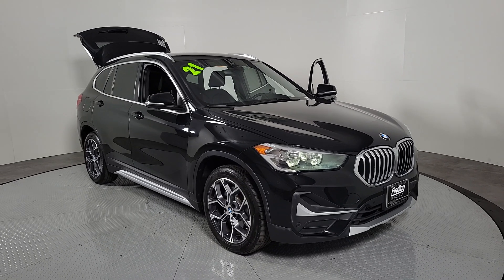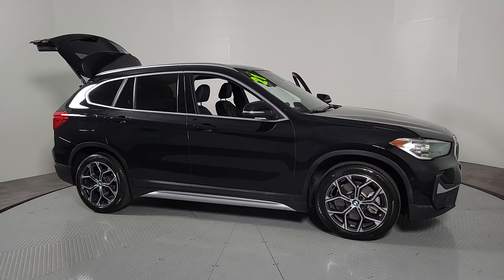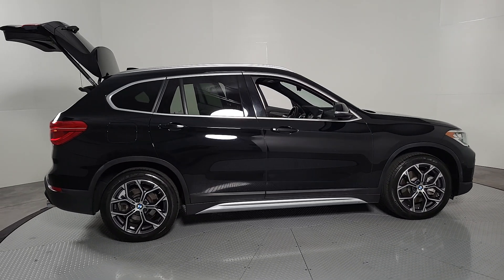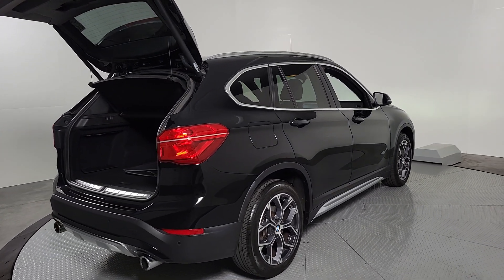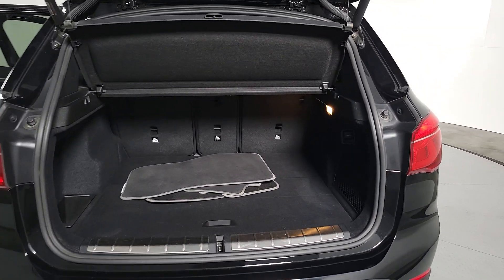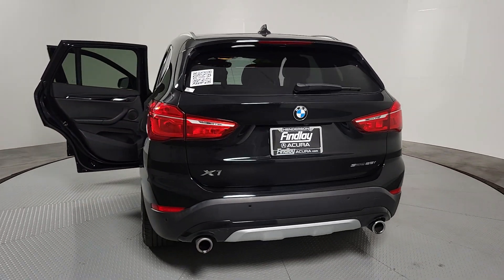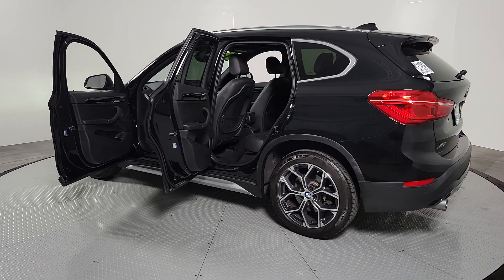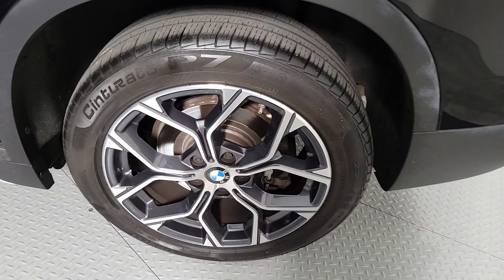2021 BMW X1 sDrive28i Henderson NV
Pre-Owned 2021 BMW X1 sDrive28i available at Findlay Acura located in 315 Auto Mall Dr,, Henderson, NV, 89014.
Stock#: A4856 - VIN#: WBXJG7C07M5T35563

Servicing the Henderson area.

Take a moment to check out the  2021  BMW X1.  The X1 harnesses the power of  world-class engineering to deliver performance, luxurious comfort, the latest in safety features, and rugged can-do attitude. These are just some of the great options this vehicle comes with: Apple Carplay®/Android Auto®, Pre-Collision System, Navigation System, Power Passenger Seat, Lane Keeping Assist, Heated Mirrors, Satellite Radio, Adaptive Cruise Control, Fog Lamps, Back-Up Camera. Get the exhilaration of an automobile with motorsport heritage, and the comfort, convenience, and versatility of a luxury SUV. Drive the X1.